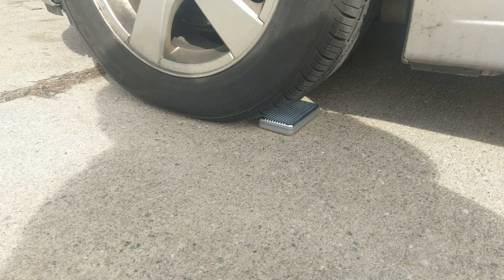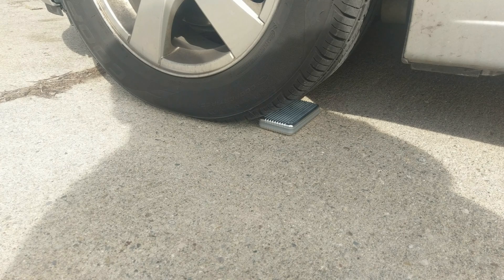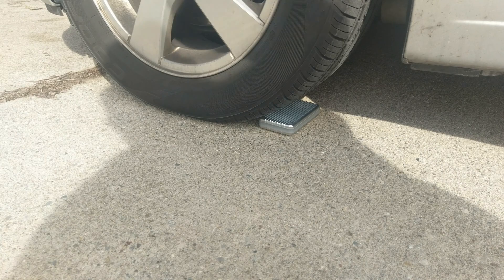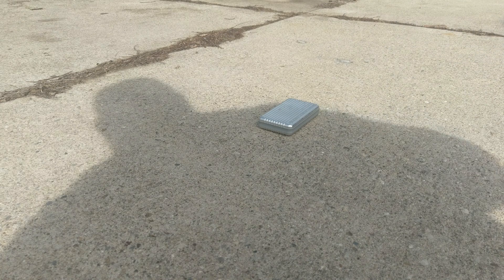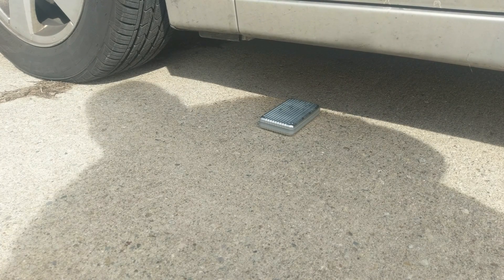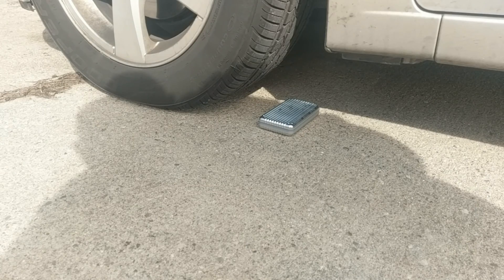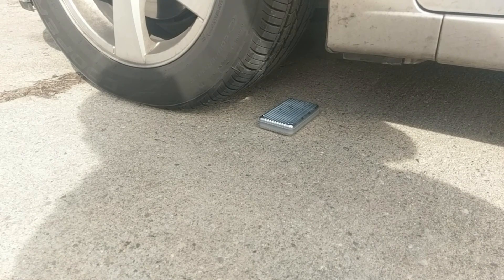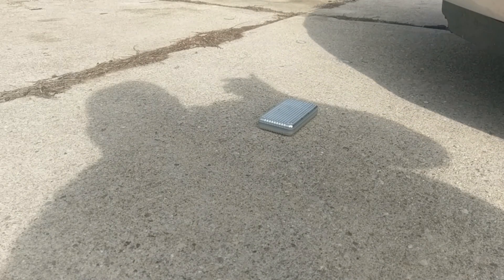zendure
Running over the Zendure A5 to test it's rated crush resistance.